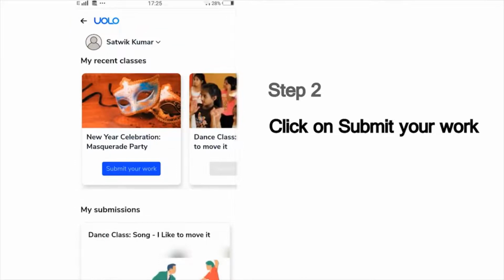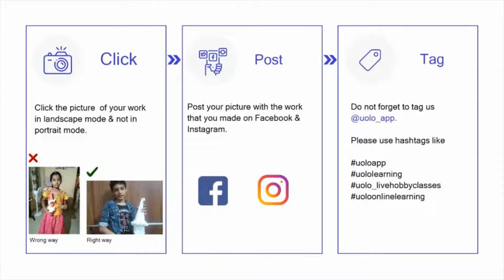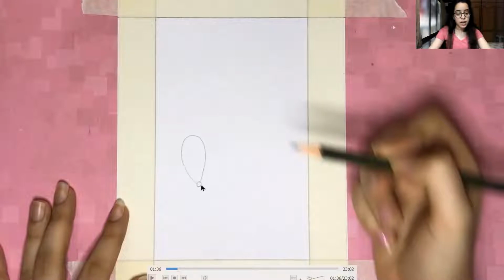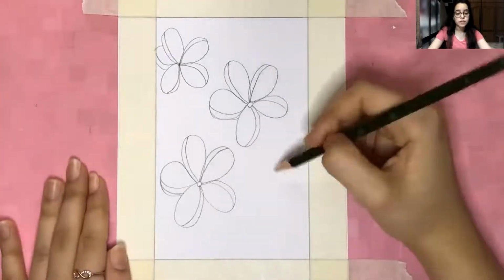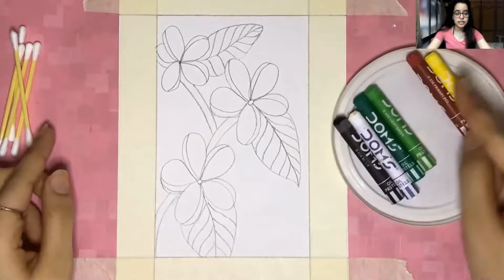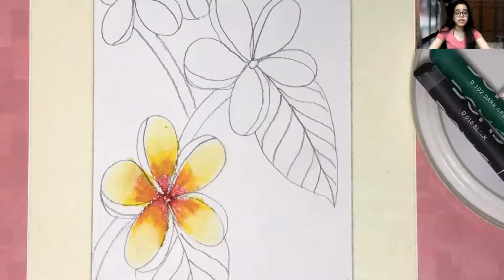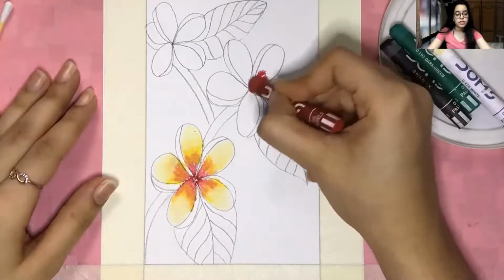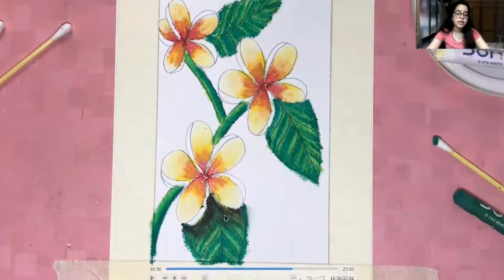Art Class for Kids | Mysterious Bloom | Uolo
This is the first class of the Oil Pastels Series. Here we will learn four botanical oil pastel paintings. With each class, we will also learn to identify the not-so-conventional flowers. An art+informative session that will help you understand various color combinations, blending techniques, how to make real art using oil pastels.